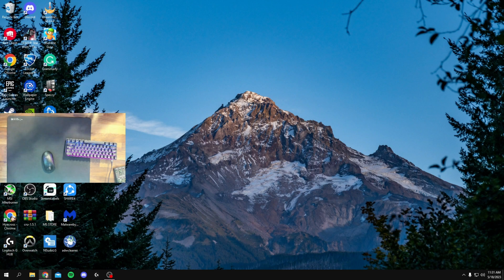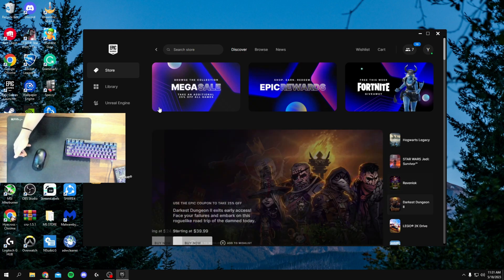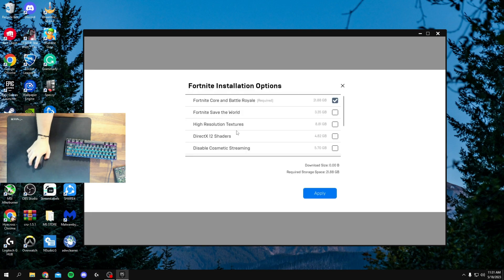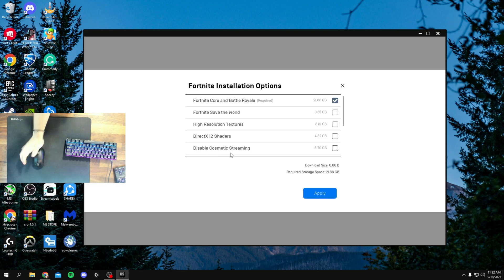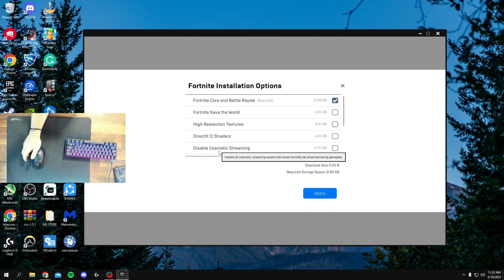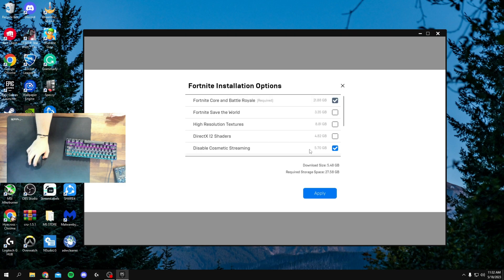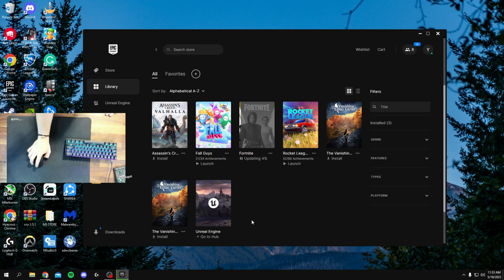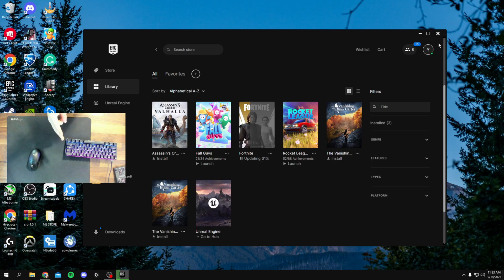How to Fully Optimize Epic Games Launcher for Fortnite (DISABLE COSMETIC STREAMING)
Hi guys, in this video I go over how to fully optimize your Epic Games Launcher for Fortnite! Epic has added a NEW Installation within Fortnite allowing you to DISABLE Cosmetic Streaming. With it UNTICKED you are DOWNLOADING every SKIN and Texture WHILE Playing. Increasing Network Bandwidth and Decreasing Performance. Cosmetic Streaming is on by default, so when "Disable Cosmetic Streaming" is 'off' that means you're downloading the skins as they appear in-game and getting the lower quality textures which are better for our PCs and Performance. So if you’re wondering why your Off Spawn is so laggy in Ranked its because you don't have Disable Cosmetic Streaming ticked.

My Peripherals 👇

🔶 Keyboard: Vulcan TKL Pro

🔶 Mouse: G Pro Superlight

🔶 Headset: Steelseries Arctis Pro Wired

🔶 Microphone: Shure SM7B, Scarlett Solo, Cloudlifter

🔶 Webcam: Logitech Brio

🔶 Monitor: Zowie BenQ 2546 240Hz

🔴 Pc specs:

🔴 Graphics card: Nvidia GeForce EVGA RTX 3080Ti

🔴 Motherboard: ROG STRIX Z690-A GAMING WIFI D4

🔴 Processor: Intel i9 12900k

🔴 Ram: 32GB

🔴 Case: Lian Li white case

⬜️ My Fortnite settings :
⬜️ Res: 1920x1080
⬜️ Dpi: 800 Dpi
⬜️ Sensitivity: 8% x and y
⬜️ Target sensitivity: 50.1%
⬜️ Scope sensitivity: 50.1%

topics covered in this video: How to enable XMP XMP Fortnite XMP frame boost.The Best Stretched Resolution in Fortnite Season 1 , How To Get Stretched Resolution in Fortnite Chapter 4 Season 1! Im going to show you the BEST Stretched Resolutions for MAX FPS BOOST and Less Input Delay in Season 1 , How To Get a Stretched Resolution in Fortnite Season 3 to get the Smoothest Gaming Experience and biggest Competitive Advantage in Fortnite PC ,The BEST Stretched Resolution in Fortnite Chapter 4 Season 1 for 0 Input Delay and to increase FPS , get more FPS and Reduce Input Delay in Fortnite Season 3. fortnite chapter 3 season 3 stretched respc,